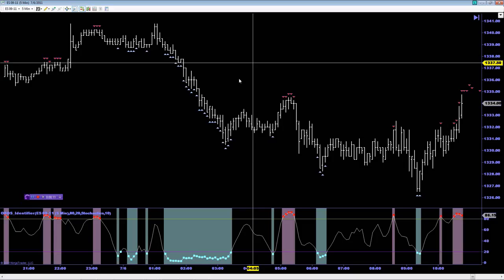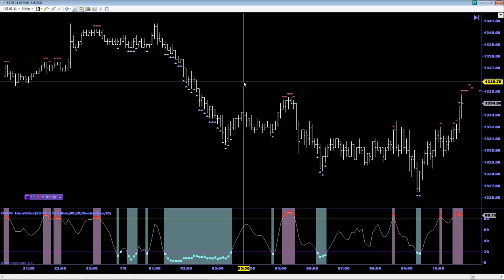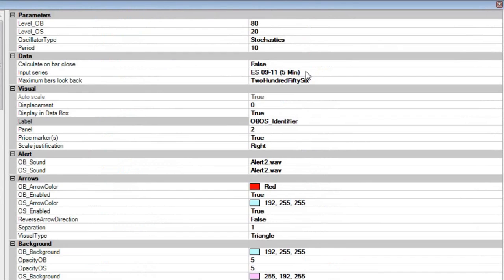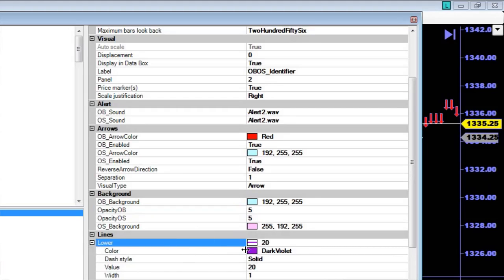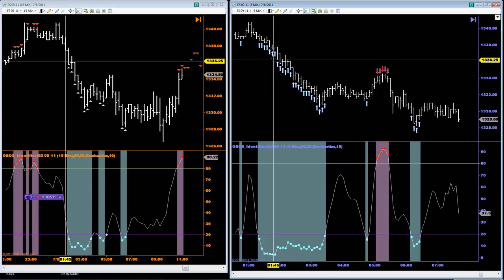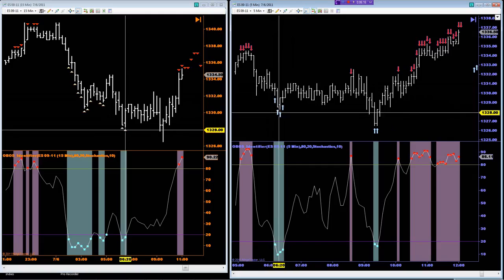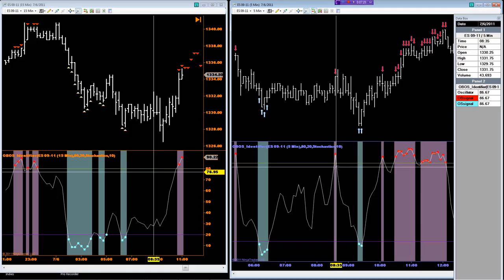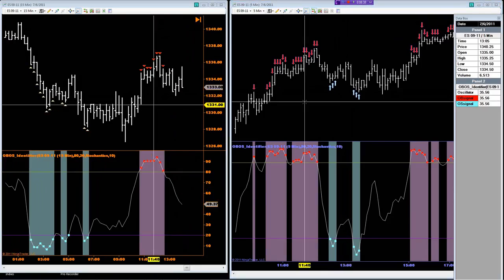Overbought Oversold OBOS Identifier NinjaTrader